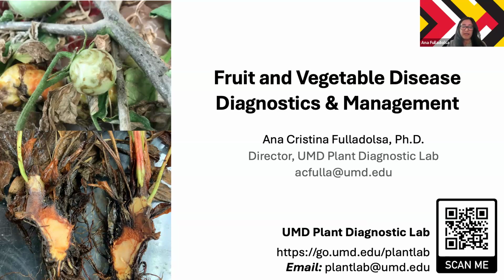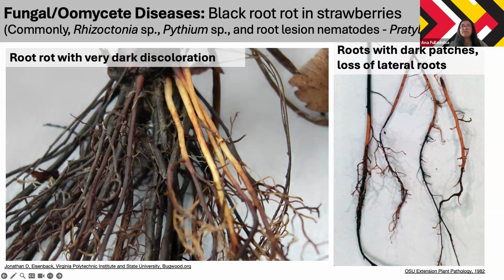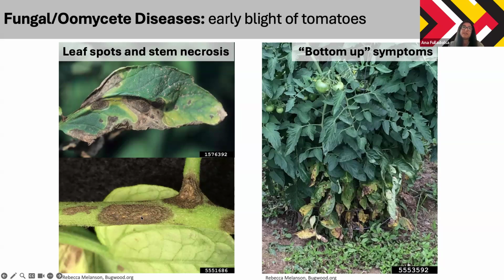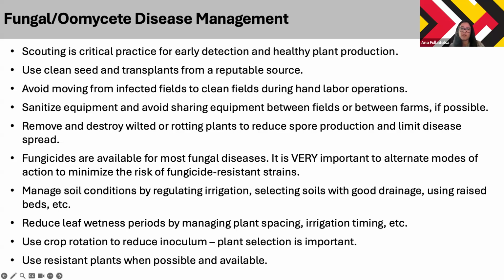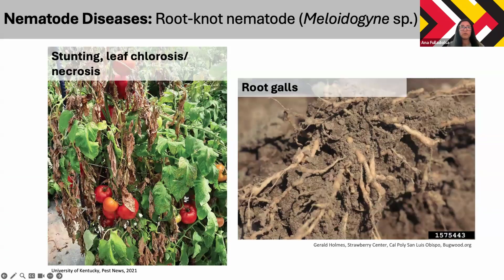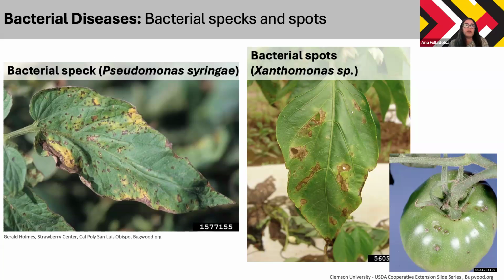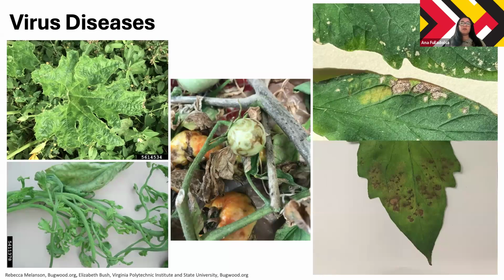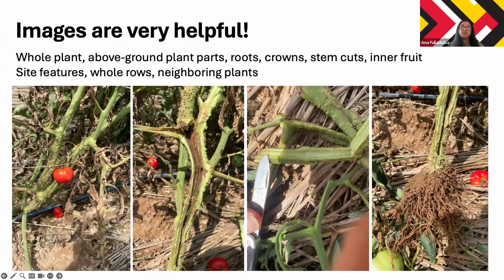Common Diseases Right Now and How to Manage Them- Dr. Ana Cristina Fulladolsa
Dr. Ana Cristina Fulladolsa, Plant Diagnostician with the University of Maryland Plant Diagnostic Lab, discusses common vegetable and small-fruit diseases observed during the 2026 growing season. Topics include damping-off, strawberry root and crown rots, early blight of tomato, white mold, root-knot and root-lesion nematodes, bacterial diseases, viruses, and several fruit rots. Dr. Fulladolsa also shares practical management strategies, including scouting, sanitation, crop rotation, resistant varieties, irrigation management, and proper disease diagnosis.